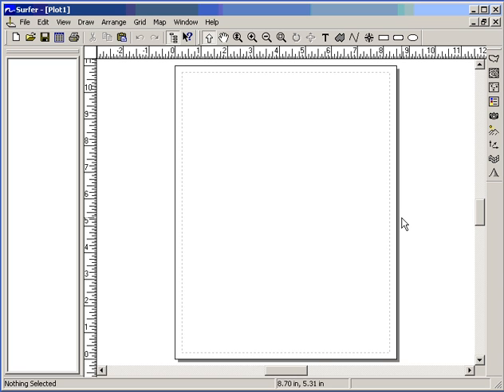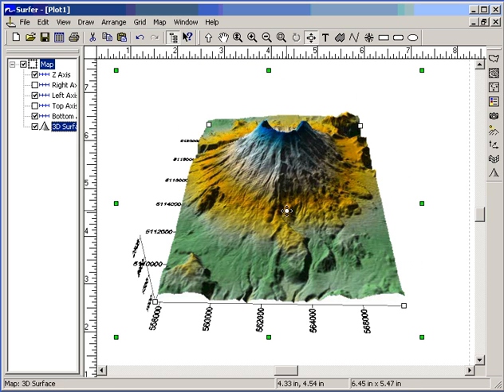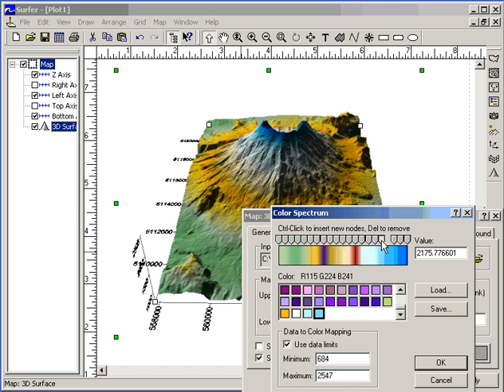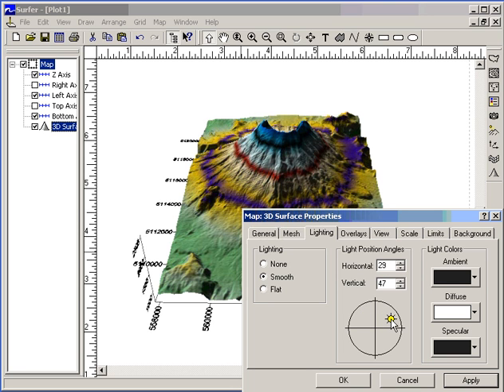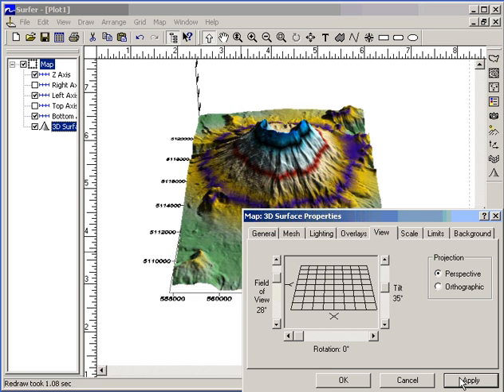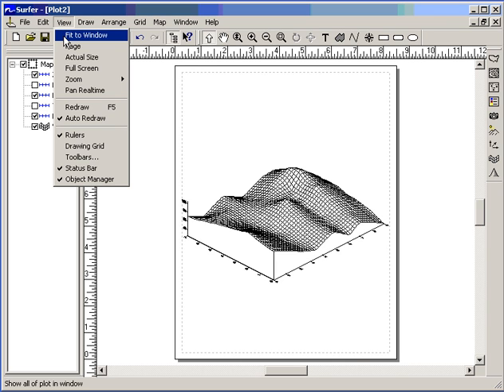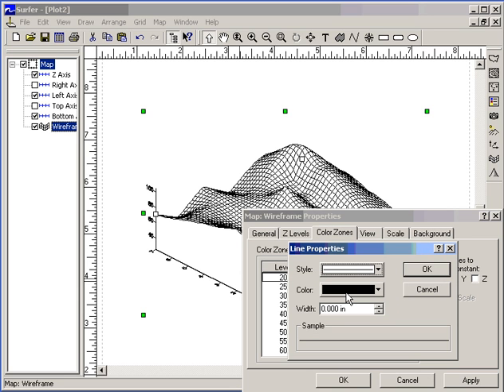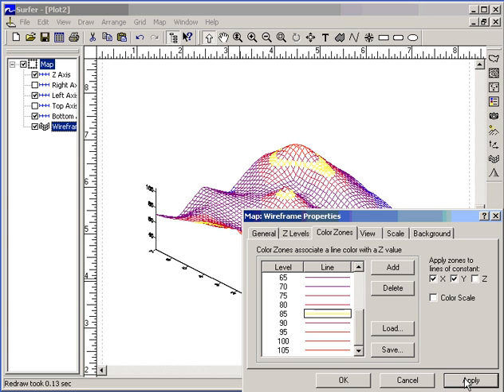Surfer 8 | Wire Frame and Surface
Watch the video for the latest version of Surfer on our Support Portal This video will teach you how to create 3D Wireframe maps and 3D Surface maps in Surfer 8.